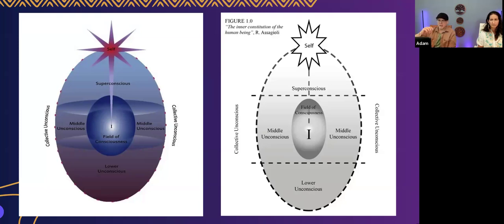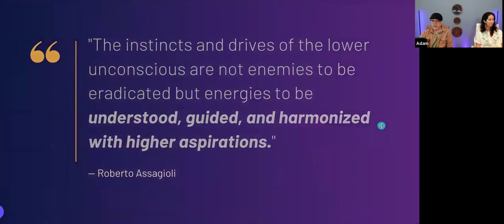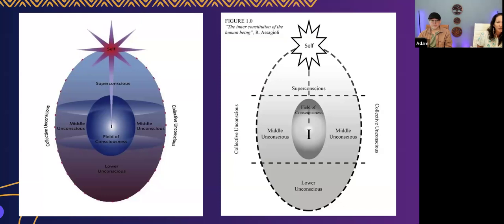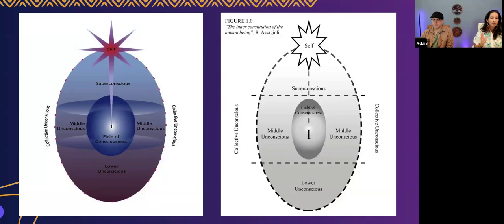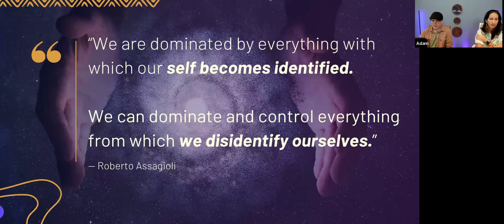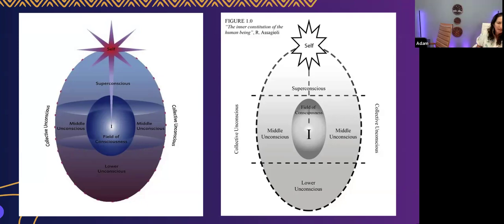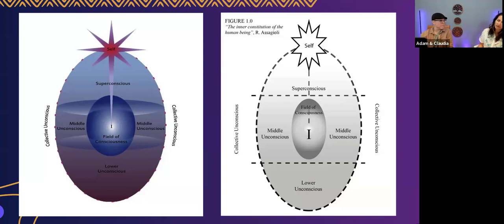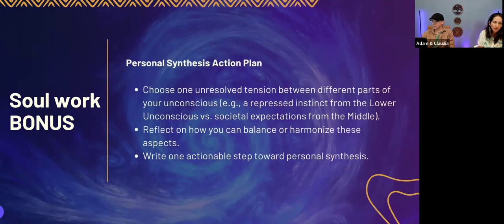✨ Module 1: Class 3 Understanding Your Psyche. The Egg Diagram | Alchemy of Self ✨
In this amazing session, we dive deep into Roberto Assagioli's Egg Diagram, a groundbreaking model that maps the multidimensional layers of human personality and consciousness. This essential tool from Psychosynthesis provides a framework for understanding and integrating the various aspects of your Psyche.

What You’ll Learn in This Class:

✨ The structure of the Egg Diagram and its three levels of consciousness:
✨Lower Unconscious: The realm of instincts, survival, and repressed experiences.
✨Middle Unconscious: The bridge of rational thought, creativity, and self-image.
✨Higher Unconscious (Superconscious): The source of inspiration, spiritual insight, and universal connection.

✨ The central role of the Self—a point of pure awareness and will—at the core of our being.
✨ How the Collective Unconscious shapes our behaviors and thoughts through shared human experiences.
✨ Practical insights into integration and synthesis, harmonizing the layers of consciousness for greater wholeness and self-actualization.